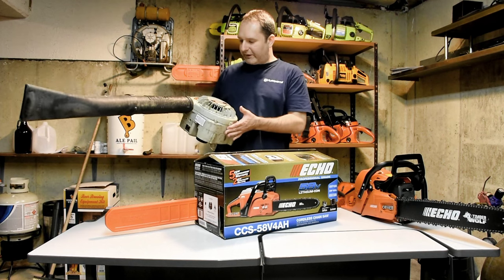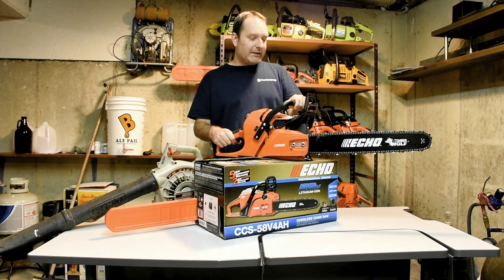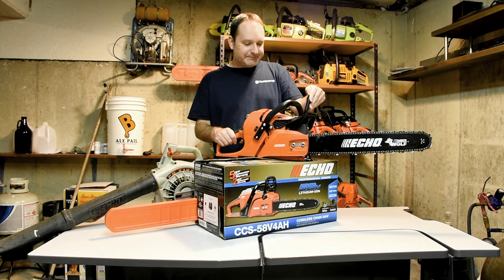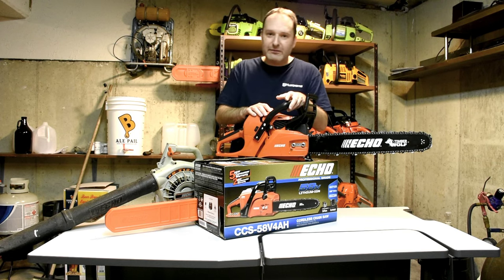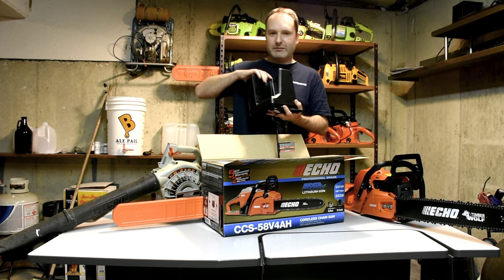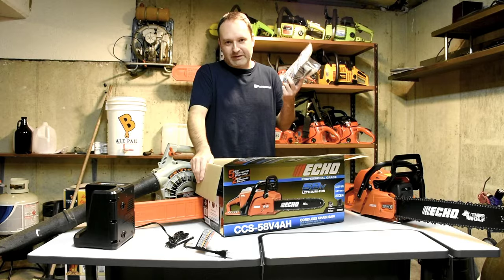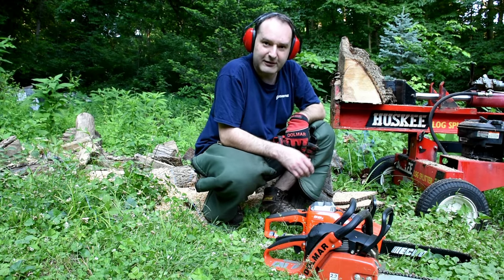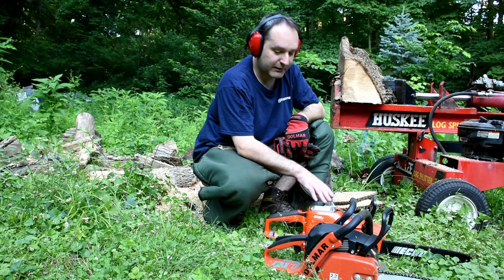Echo 58v chainsaw review.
Echo hands on review and comparison with a gas powered saw.

The Echo 58V chainsaw has plenty of power for for a battery powered saw, unfortunately the saw shuts off randomly, even under light load or no load at all. I believe this to be a design flaw, as others are reporting the exact same issue. I would not recommend purchasing the Echo 58V chainsaw, until the problems with this model have been resolved.

IMHO. For the cost, weight and battery life, I don't believe battery powered saws are viable for anyone who intends to do anything more than cut a few small limbs from time to time.